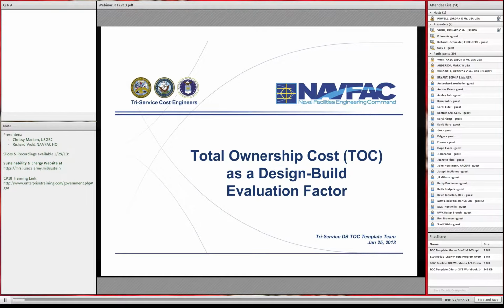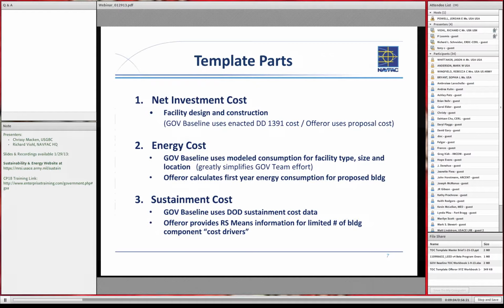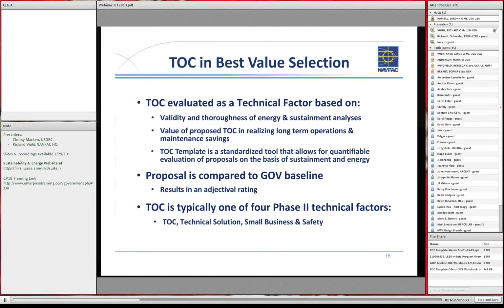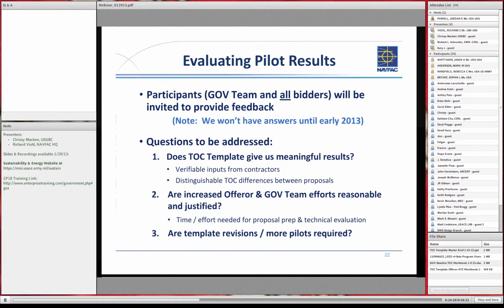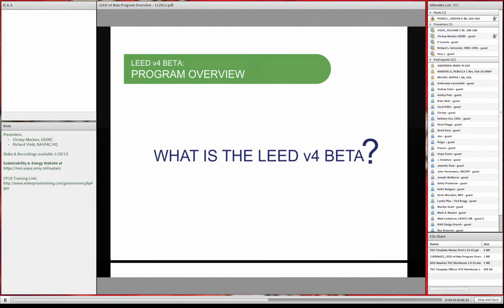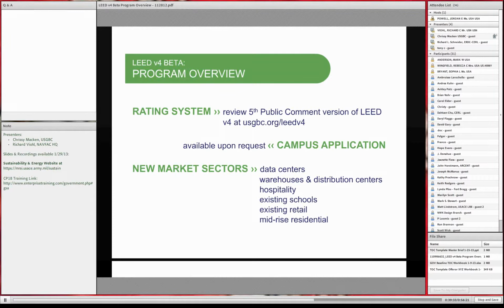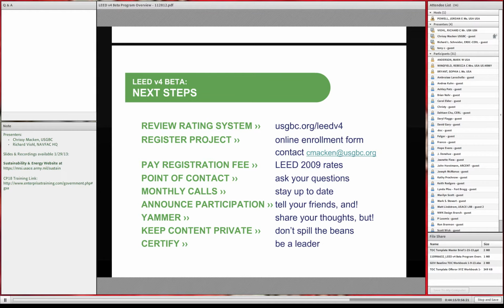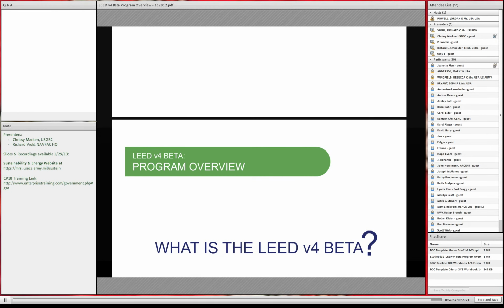Total Ownership Cost (TOC) as a Design-Build Evaluation Factor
Presented by Chrissy Macken of USGBC and Richard Viohl of NAVFAC HQ. Recorded on 29 January 2013.
The Total Ownership Cost (TOC) Design-Build Evaluation Tool was developed for the Department of Defense (DoD) to measure the total ownership costs of competing design build proposals.